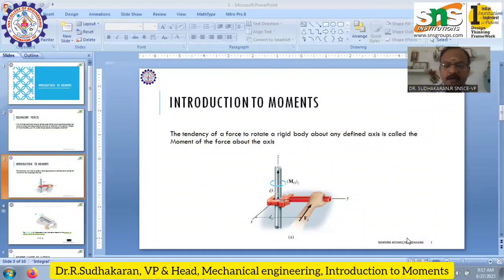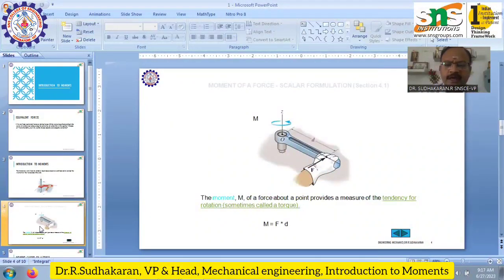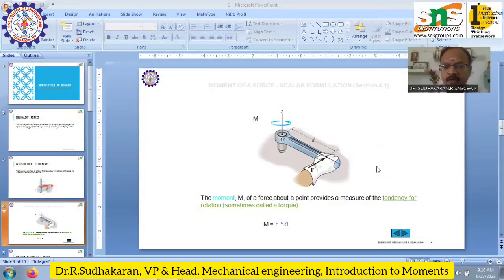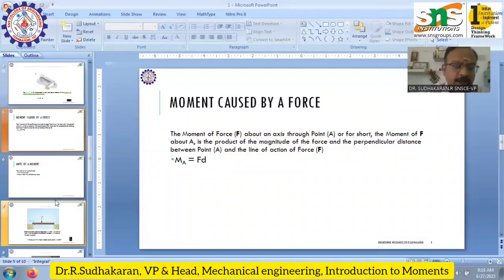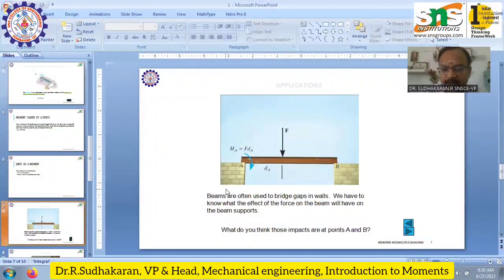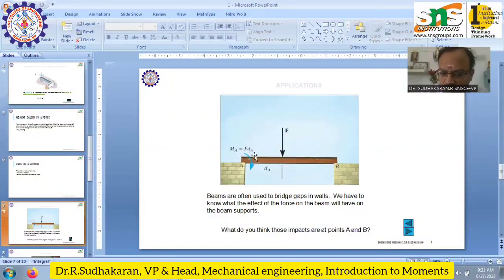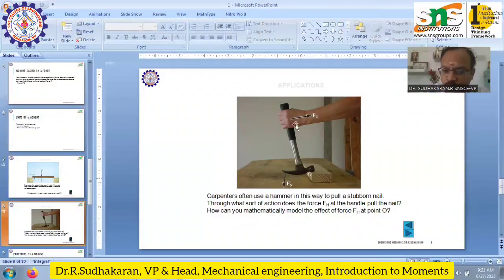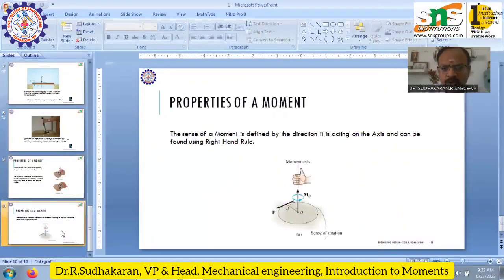Introduction to Moments | Dr.R.Sudhakaran | SNS Institutions